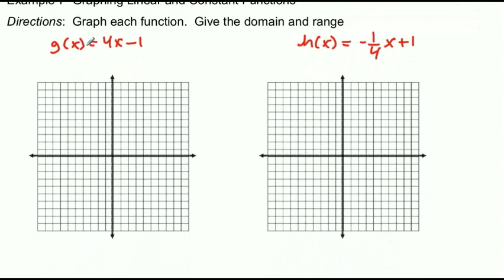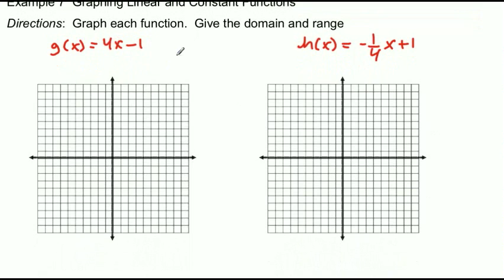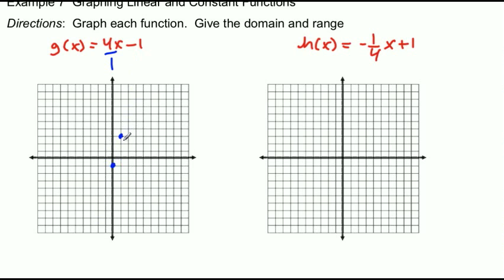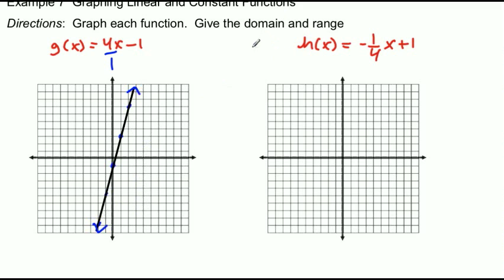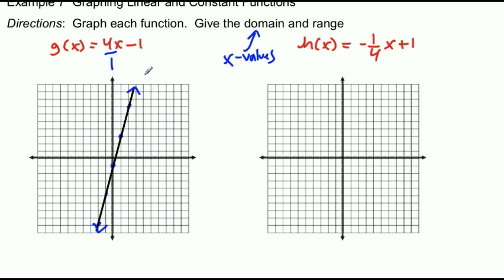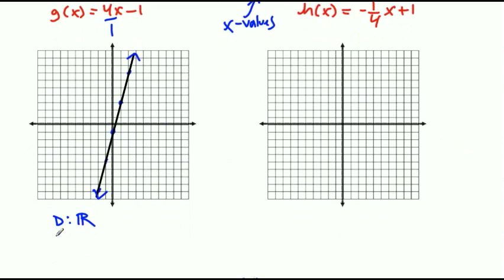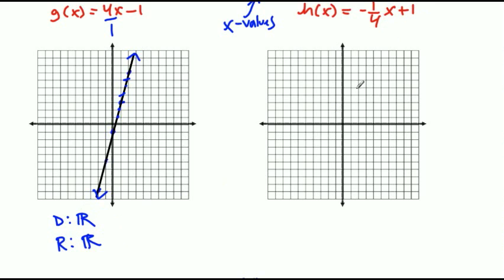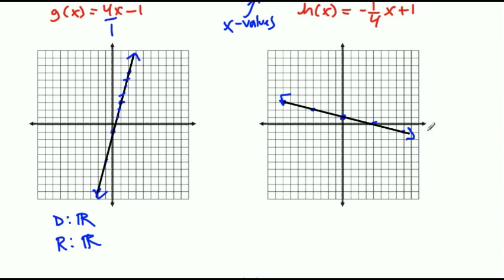3.6 Example 7 Graphing Linear and Constand Functions